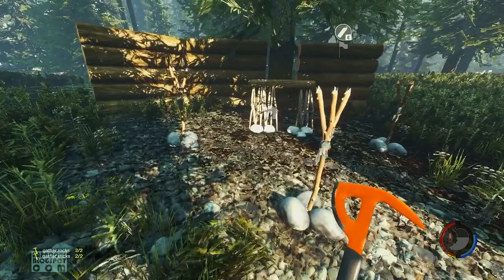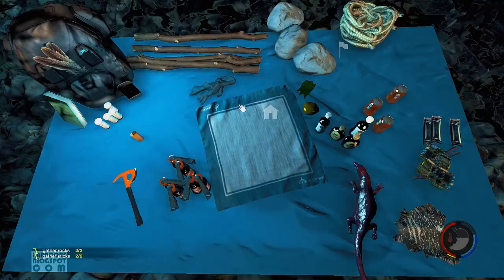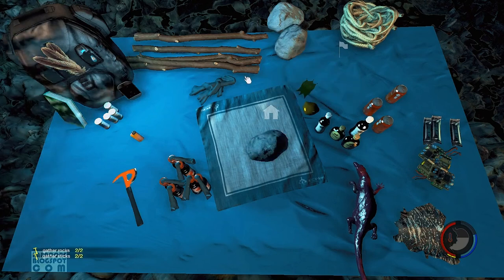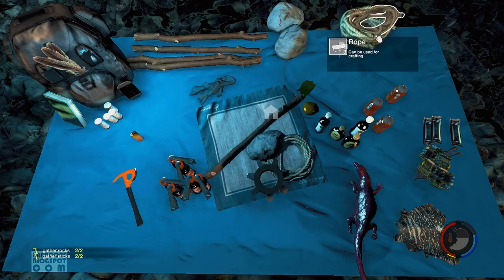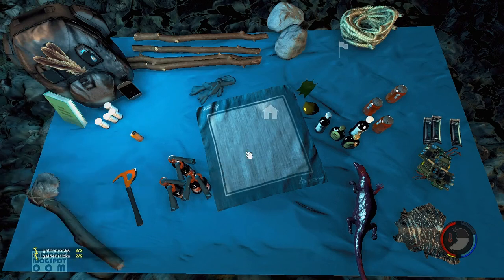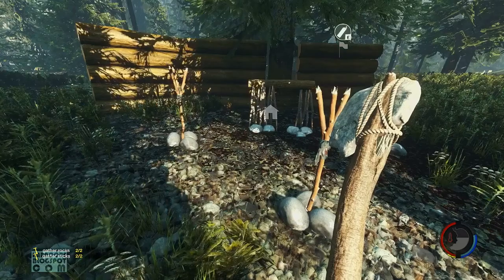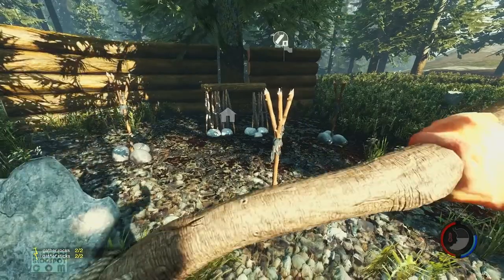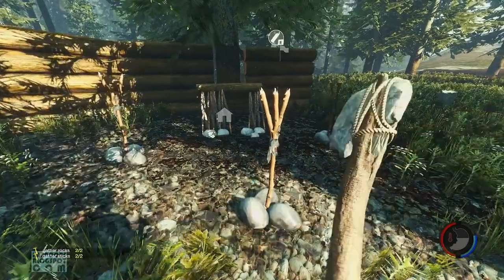The Forest (Survival Horror Sandbox Crafting PC Game) Tutorial Crafting Guide: Crafted Axe v2.0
The devs of The Forest, a survival horror sandbox crafting PC game, updated the Crafted Axe recipe. It now needs a rope in addition to the old components (a rock and a stick) to craft it but it can now give you the ability to block!

Click here for my "Let's Play The Forest (Survival Horror Sandbox Crafting PC Game) Gameplay" walkthrough videos